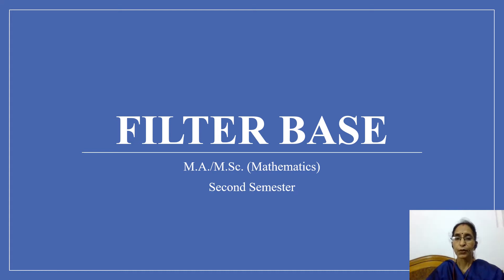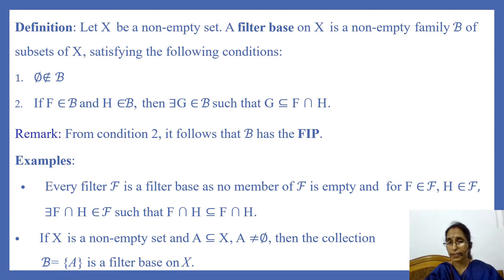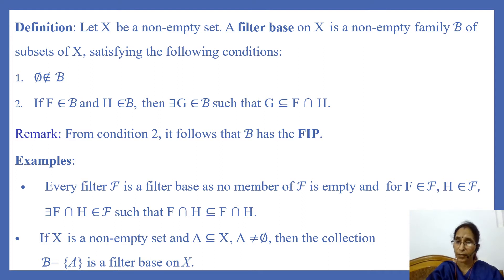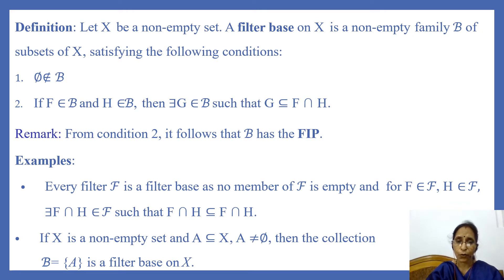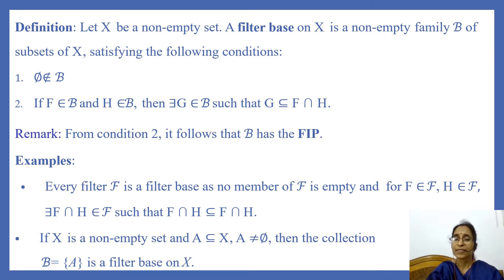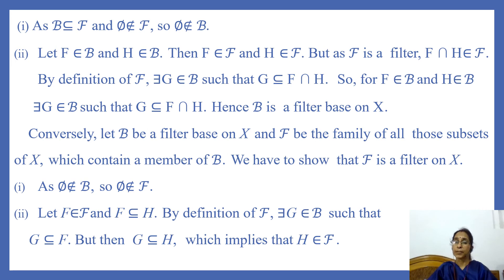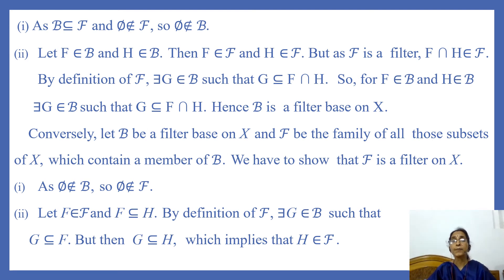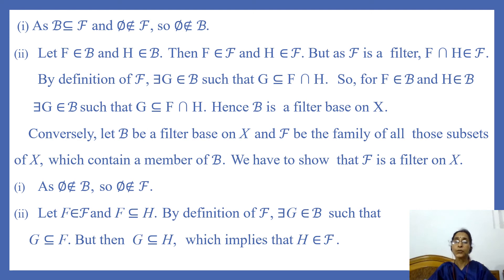Filter base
We define a filter base and discuss its examples. We prove that a non-empty collection B of subsets of a non-empty set X is a filter base on X if and only if the collection F, which contains all supersets of members of B, is a filter on X.